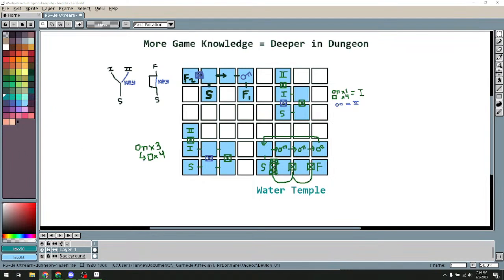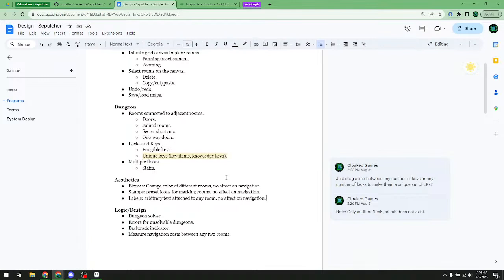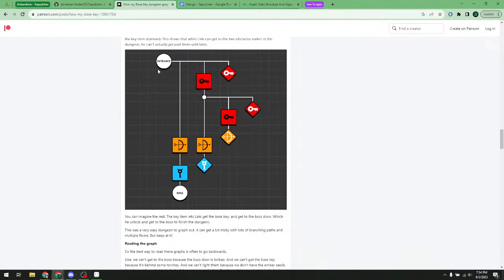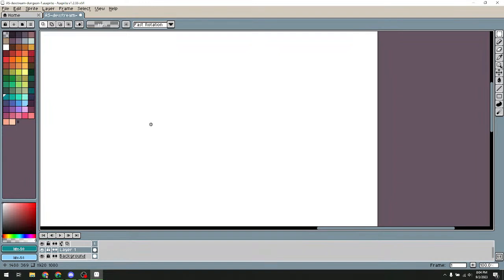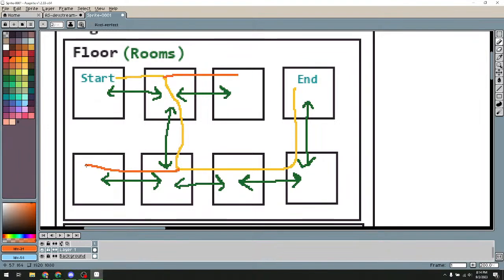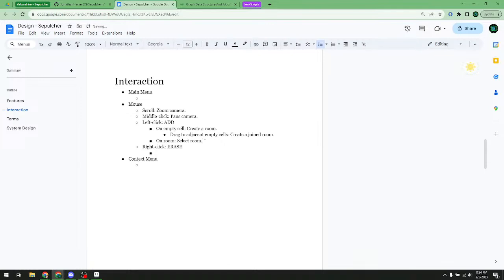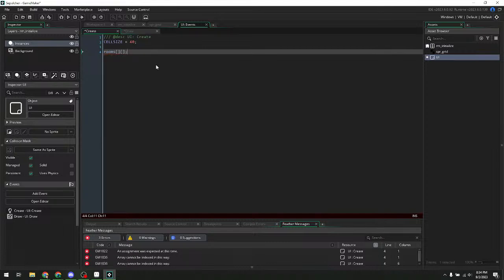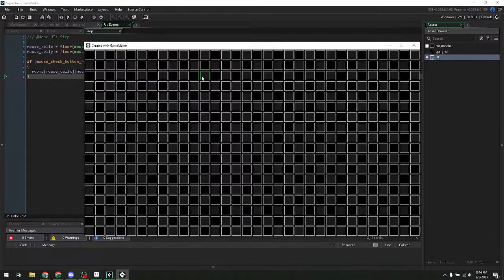Arborshire (Live) | Graph Paper is OBSOLETE!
Designing a tool for dungeon/metroidvania level design. NOT a full level editor, just for design/prototype. The idea is drawing dungeon maps, locks/keys, and algorithm tools like dungeon solver and backtrack/softlock detection.

I will release it for public, and use it for future Arborshire prototypes. Will probably be called "Sepulcher" but it doesn't really need a name, just for fun.

Daughter of Dreams is an epic fantasy tactical RPG with an ever-changing world.